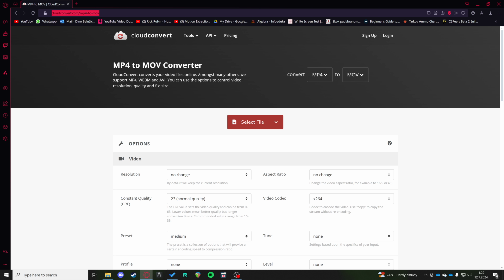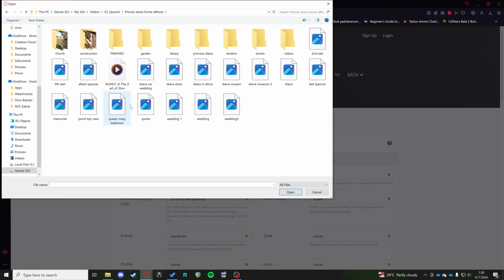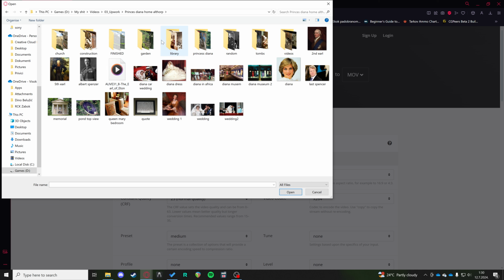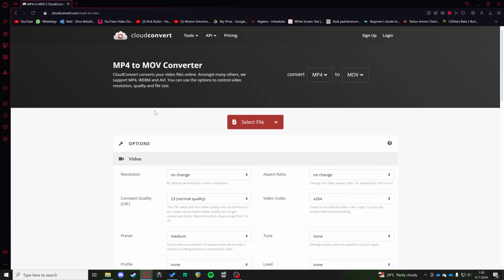How to Fix Audio Problem in After Effects (Slow Audio, Bad Audio etc)